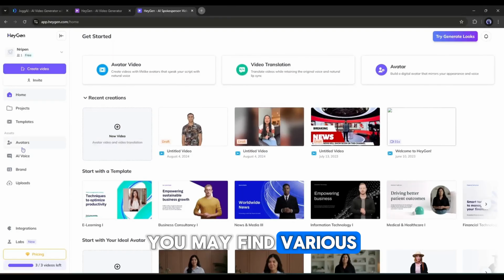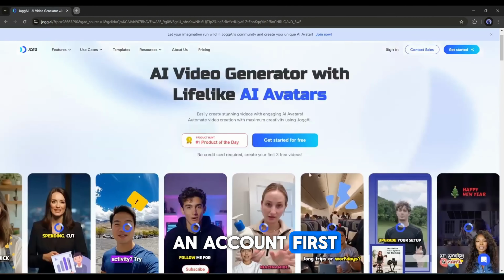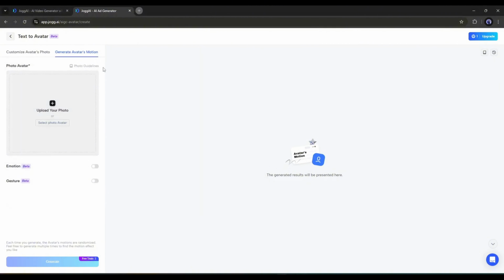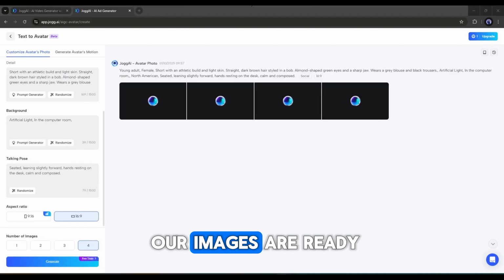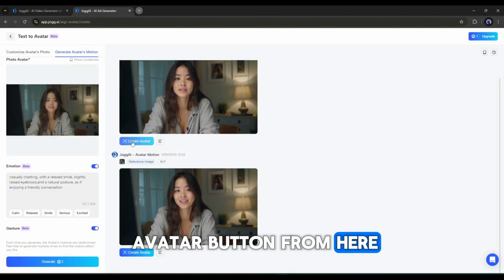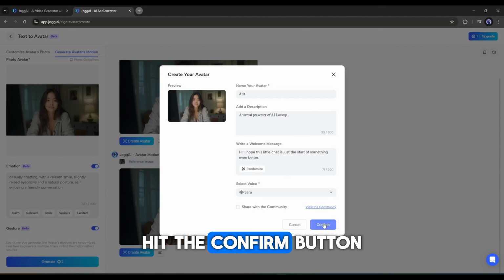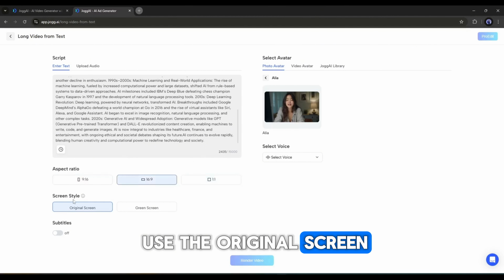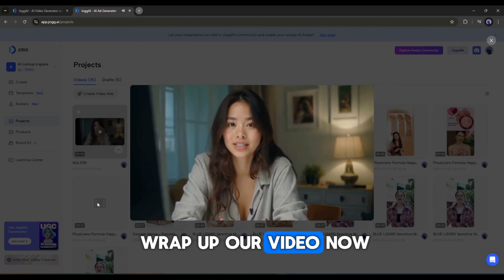AI Video Generator: Create Stunning Videos in Just a Few Clicks!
🚀 Want to create videos instantly with AI? Discover the best (free plan) AI video generators for TikTok, YouTube, and more! 🎥✨

🔥 What You'll Learn:
✅ AI video generator free – Create videos with free plan!
✅ AI video generator for TikTok – Perfect for viral content!
✅ AI video generator from image – Turn your ideas into engaging videos!
✅ AI video generator from text free – Convert text into stunning videos effortlessly!
✅ AI video generator avatar – Bring AI characters to life!
✅ AI video generator no watermark – no branding!
✅ AI video generator local & model – Advanced tools for all creators!
✅ Jogg AI – Learn how to harness AI power for your video creations!

📌 Whether you're a content creator or just getting started, this video will show you how to use the best AI video generators to produce professional videos in minutes! 🎬🔥